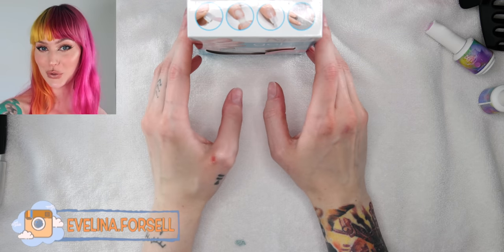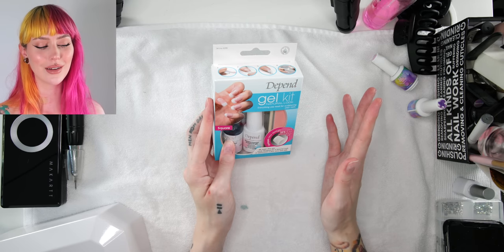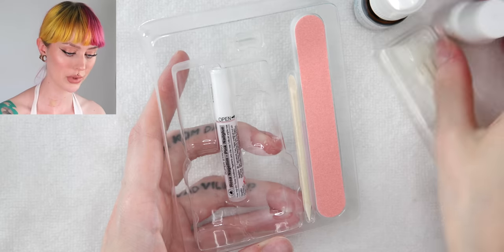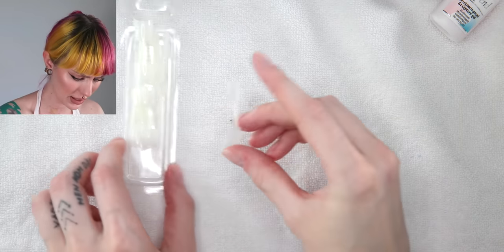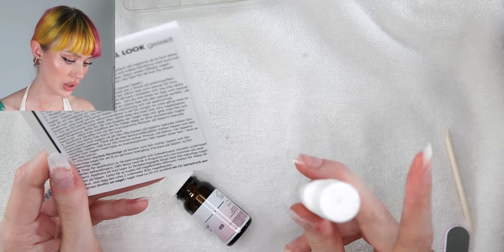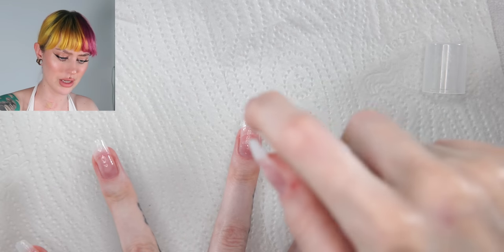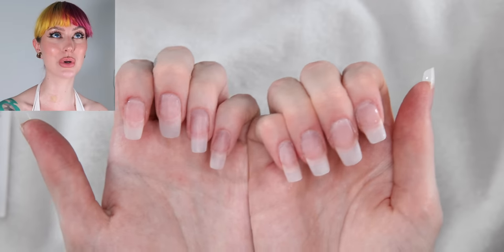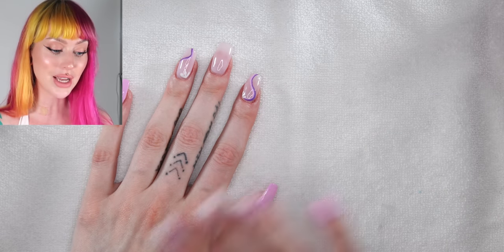I tried a $10 Nail Kit… and it hurt 😱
I found this diy gel kit for $10 and I had to see if it actually can create cute looking nails... watch and see!

Products Used:
*Gel kit from Kiss that seems like pretty much the same thing

Camera I use: Canon EOS 80D